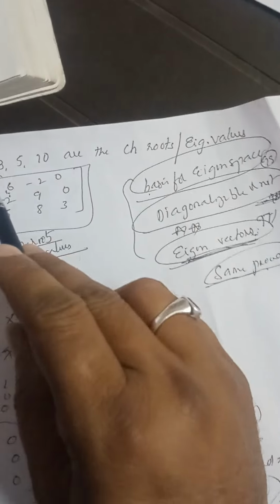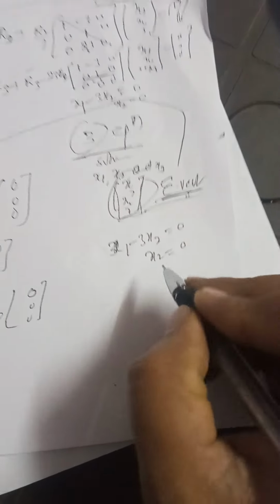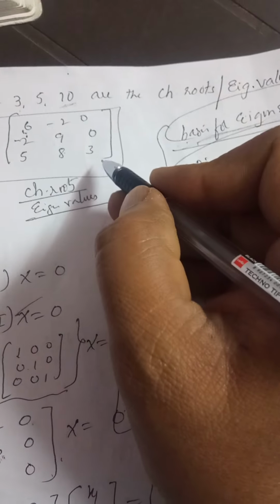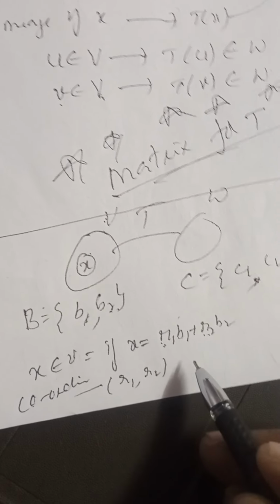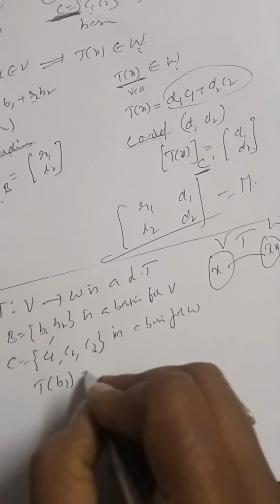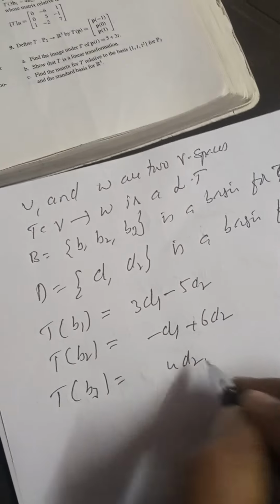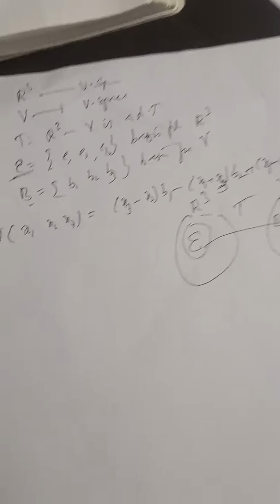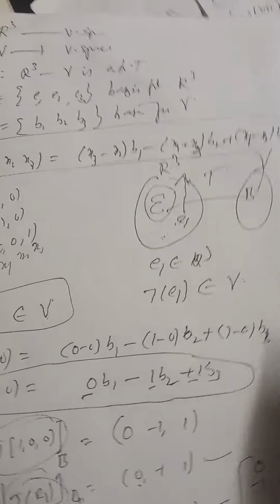Diagonalization and Linear transformation 2